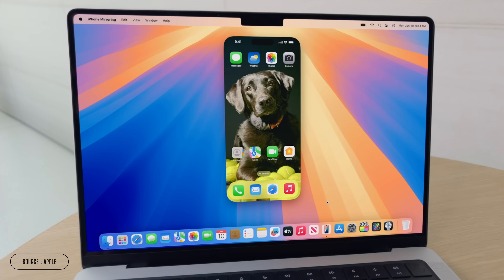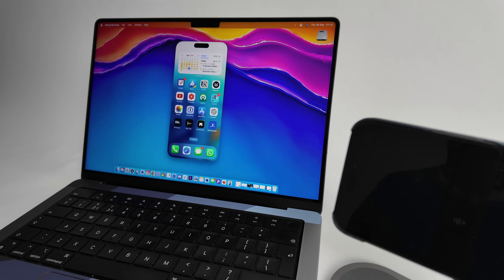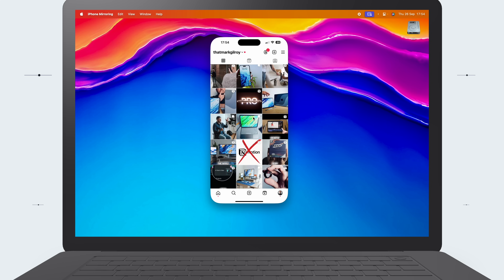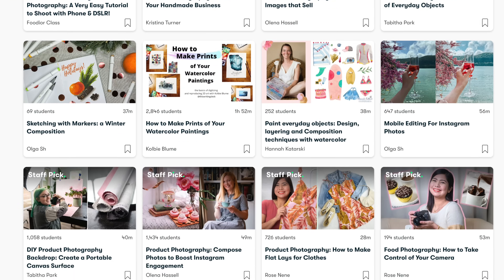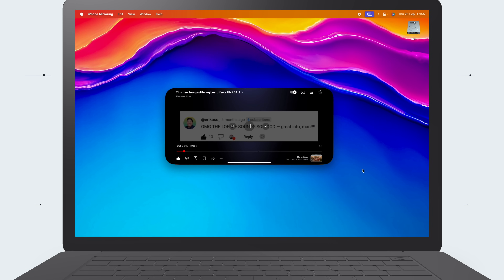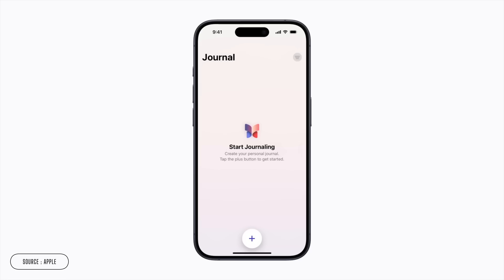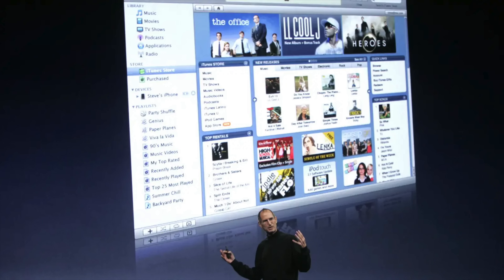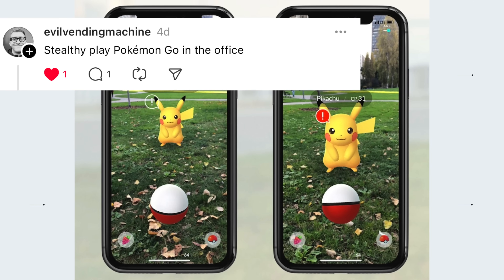MacOS Sequoia's Best Kept Secret: iPhone Remote Control!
Starting from the price of a coffee every month, with behind-the-scenes access to upcoming videos, community chats, weekly video rambles from me… and best of all - your chance to win EXCLUSIVE monthly giveaways courtesy of the brands I work with:

⌚️TIMESTAMPS

0:00 : Intro
0:30 : How it works
1:40 : Ideas 1-3
4:09 : Ideas 4-8
6:30 : Conclusion

📨 MONTHLY NEWSLETTER

🖥 SETUP